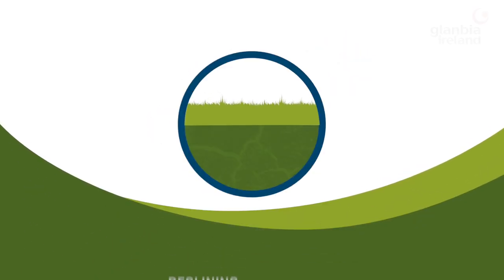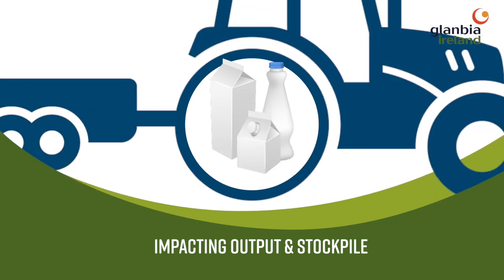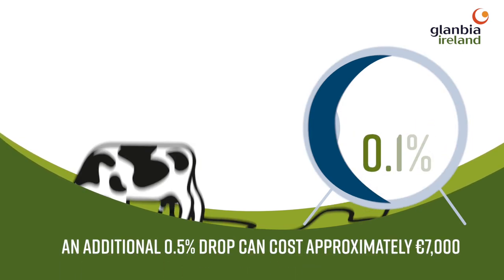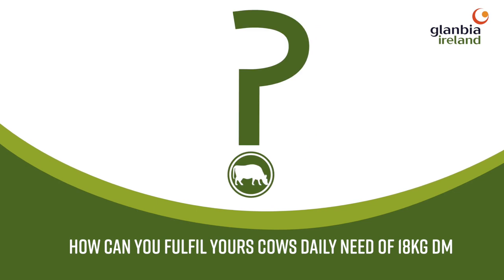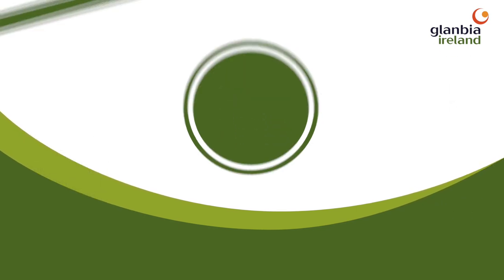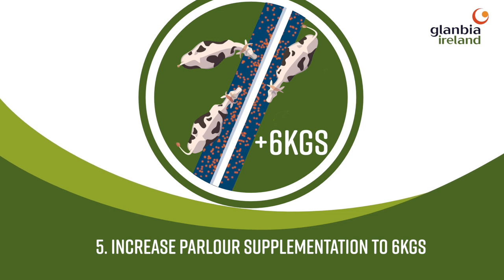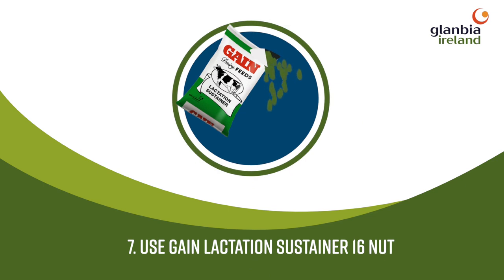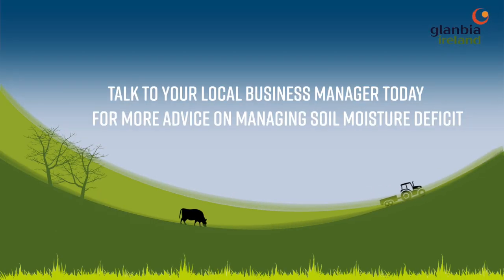Soil Moisture Deficit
Have you been experiencing declining grass growth due to soil moisture deficit. Make sure the correct action is taken.